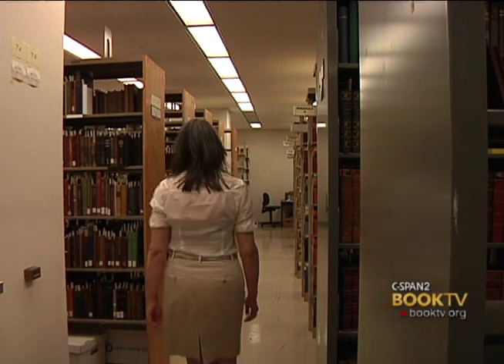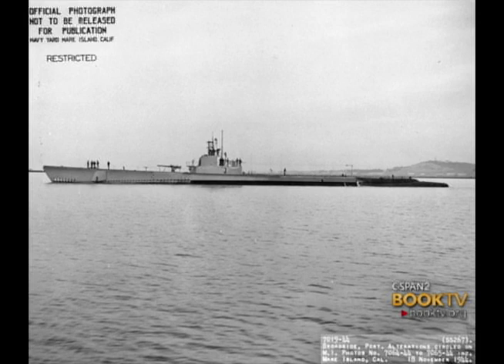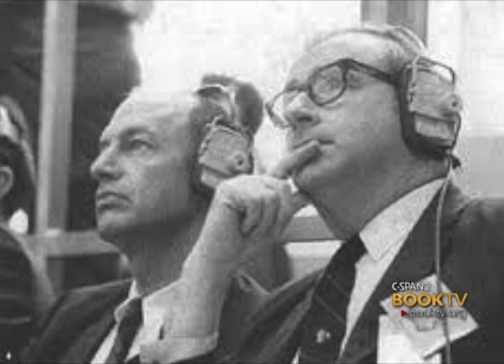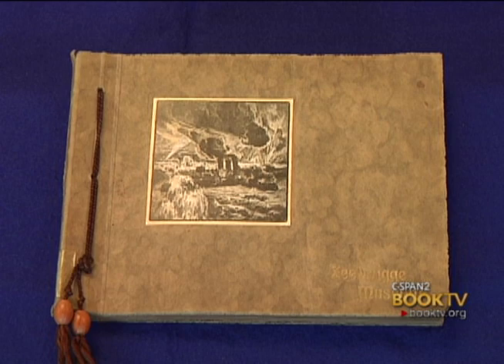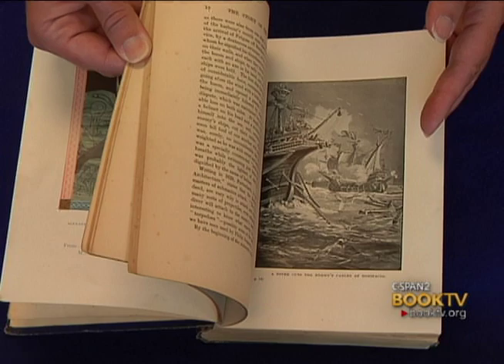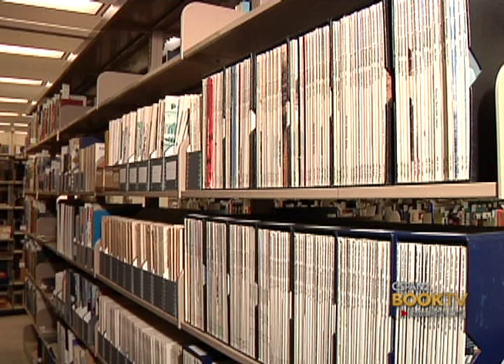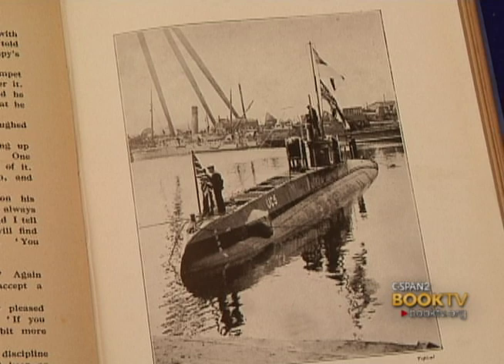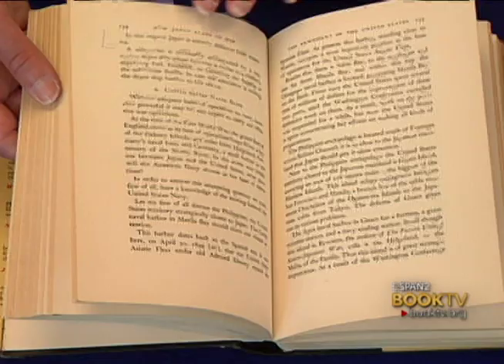C-SPAN Cities Tour - Annapolis: Rare Book Collection of Dr. Thomas O. Paine, U.S. Naval Academy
Jennifer Bryan  takes us through the history of the collection of Submarine Books collected by Thomas Paine. These books and periodicals relating to submarines and submarine warfare, collected during WWII. Dr. Paine served aboard the U.S.S. Pompon. He became NASA's third administrator on March 21, 1969.